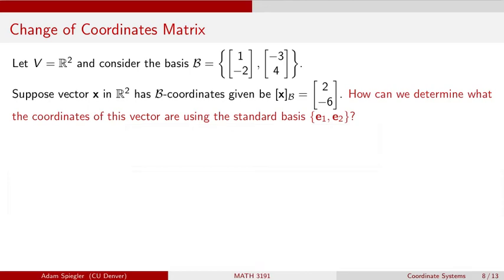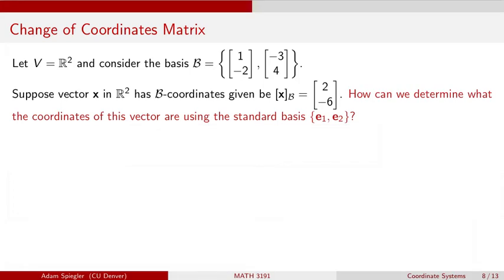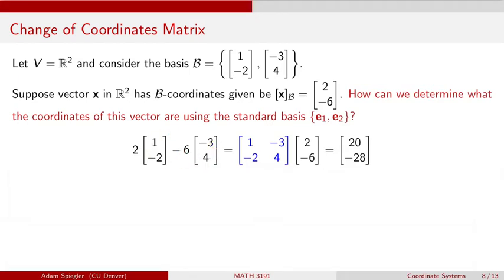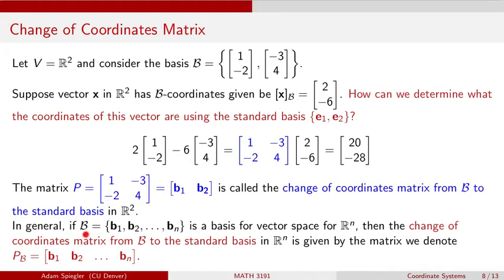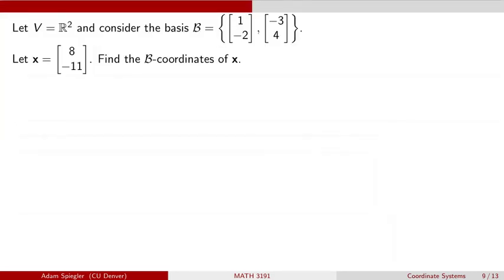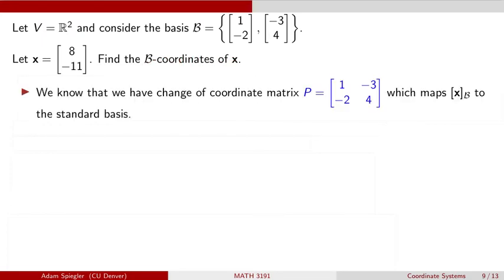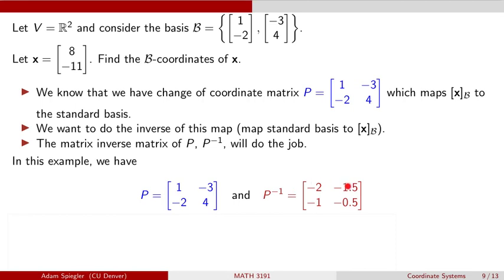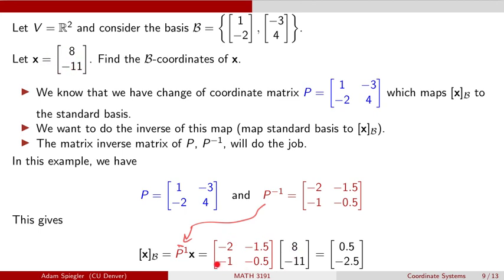MATH 3191: Change of Coordinate Matrix